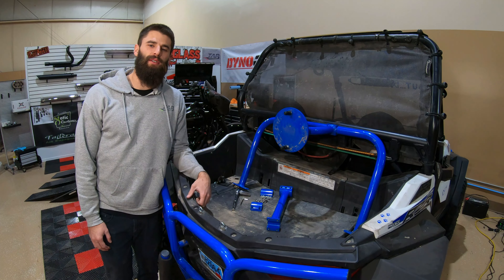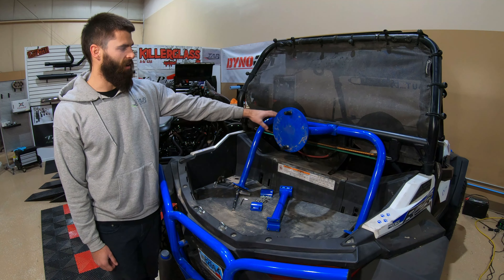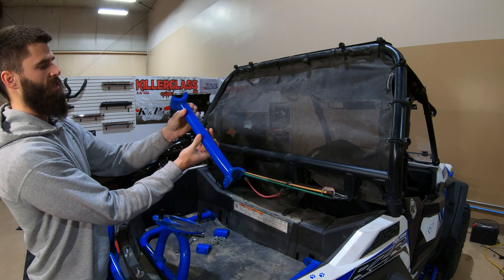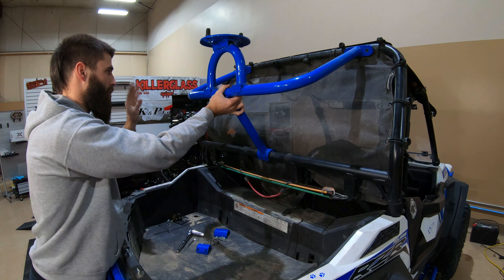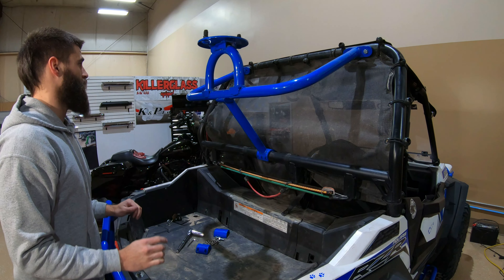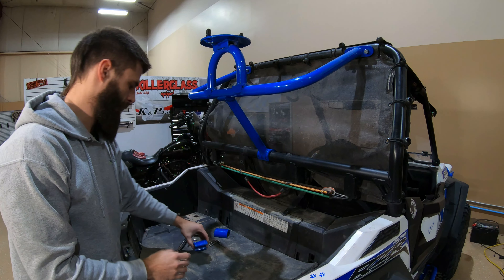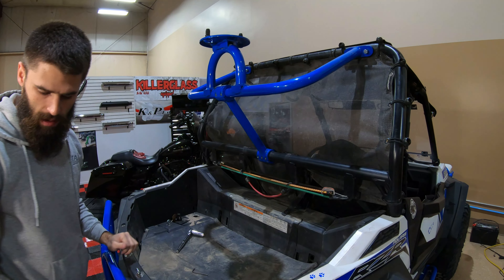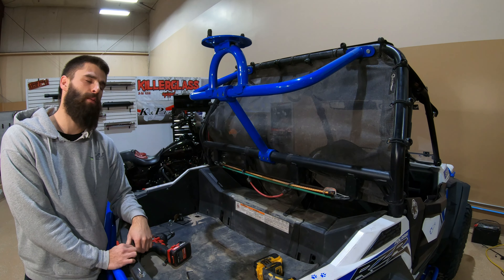Spare Tire Rack Install Video - RZR 900 & 1000S - TAB Off-Road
If you like what you see click the link below for fitment and order information.